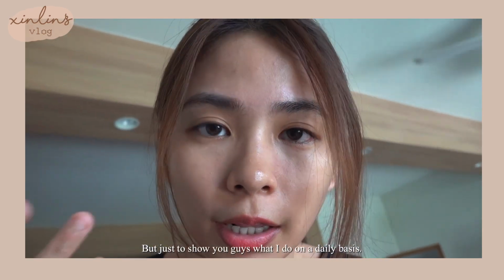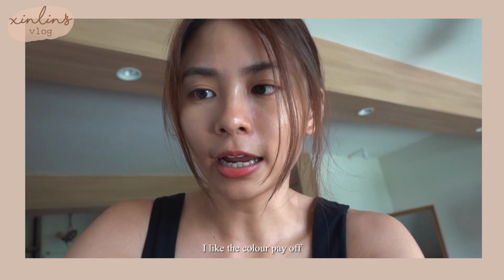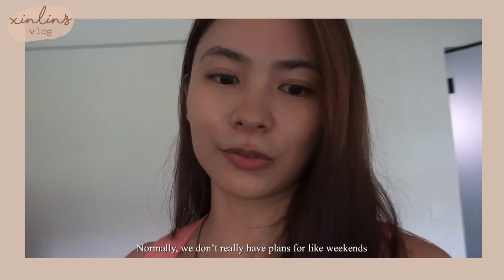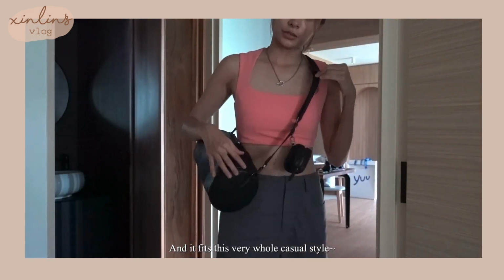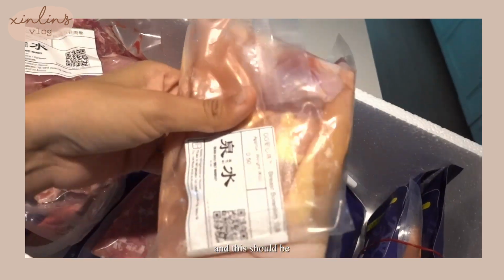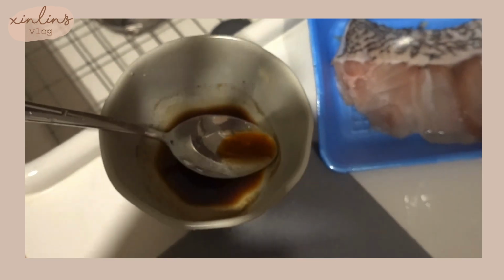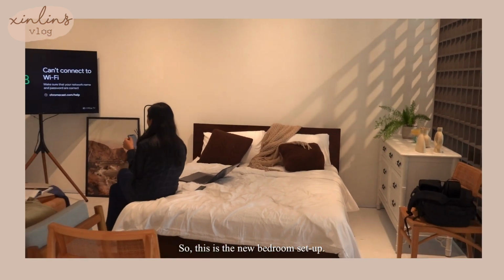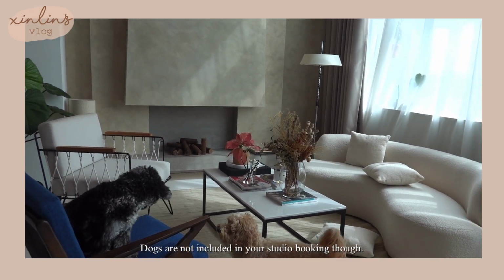(vlog) spend a week with me ☁️ what I eat at home 🍜 getting scared by dogs at shoot 🐶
ps: I'm really scared of animals 😆

I realise I always miss out vlogging once I get busy, but I will remember to try and get some footages next time for a more comprehensive vlog!!